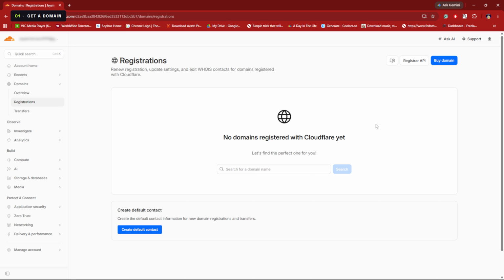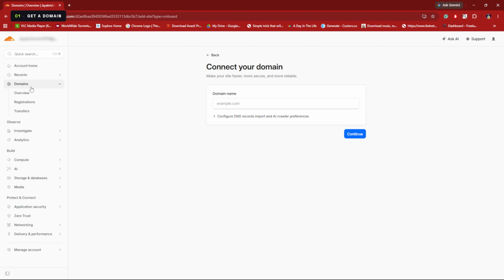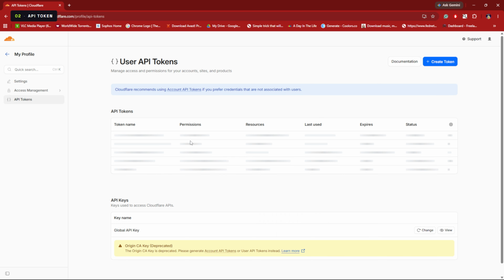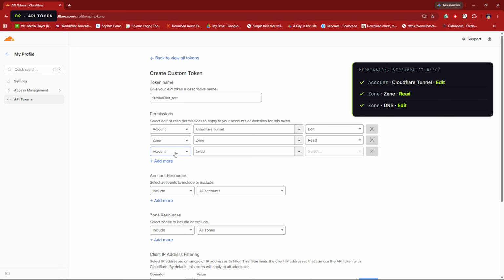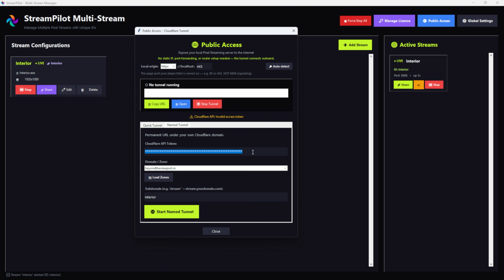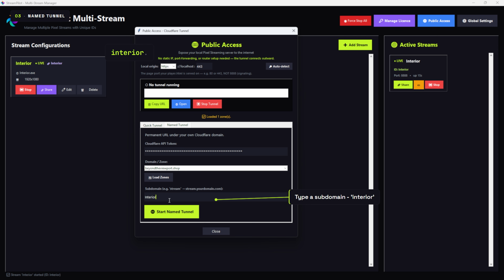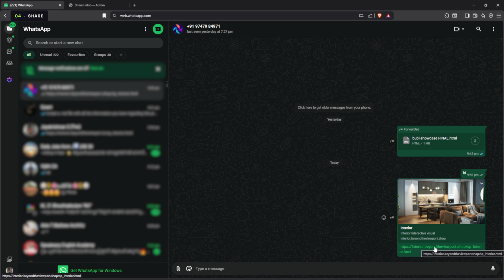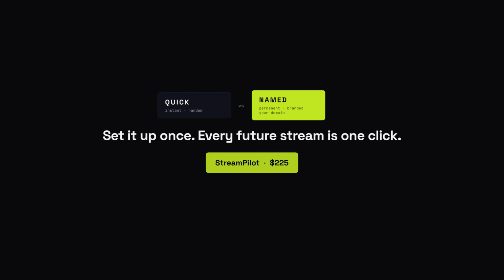Your Own Domain for Unreal Pixel Streaming — Full Setup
Put your Unreal Engine Pixel Stream on your OWN domain — a permanent, branded, HTTPS link like interior.yourdomain.com that never changes. In this StreamPilot tutorial I set up a Cloudflare Named Tunnel end to end: getting a domain onto Cloudflare, creating a least-privilege API token, and connecting it in StreamPilot in a few clicks.

This is the follow-up to the main StreamPilot walkthrough (where we used the no-setup Quick Tunnel). Named Tunnels need a little one-time setup — then every future stream is just: paste your token, pick your domain, type a subdomain, and Start.

— What's covered —
- Quick Tunnel vs Named Tunnel — when to use which
- Getting a domain onto Cloudflare (buy one, OR add a domain you already own)
- Finding the API Tokens page (inside a domain, or via quick search)
- Creating a Cloudflare API token with only the permissions needed:
   – Account · Cloudflare Tunnel · Edit
   – Zone · Zone · Read
   – Zone · DNS · Edit   (scoped to your domain)
- Connecting it in StreamPilot: paste token, load zones, pick domain, set subdomain
- A permanent HTTPS link (interior.beyondtheviewport.shop) + sharing it with a rich preview

— Why a Named Tunnel —
✔ Permanent URL on your own domain — no random links
✔ Branded and HTTPS-secured
✔ Same link after every reboot — great for client portals & demo pages
✔ Still no static IP and no port-forwarding — the tunnel connects outward

Built by Beyond the Viewport (Immersalab Studios LLP).

— Chapters —
00:00 Quick vs Named Tunnel
00:23 Get a domain on Cloudflare (buy or connect)
00:40 Bring your own domain
01:02 Find the API Tokens page
01:30 Create your API token + permissions
02:28 Connect it in StreamPilot (start stream first)
03:03 Share it + see it on a phone